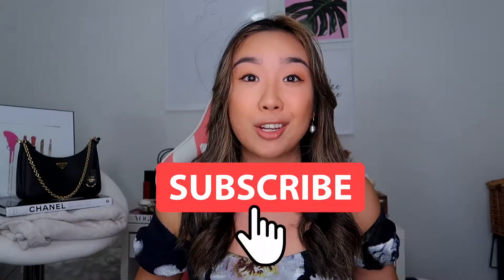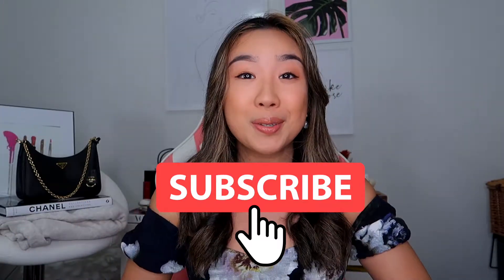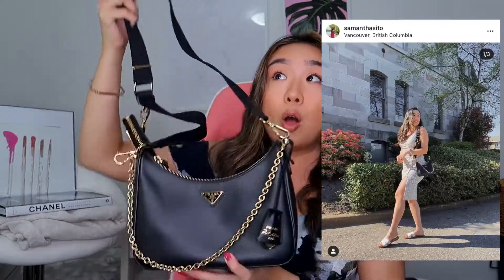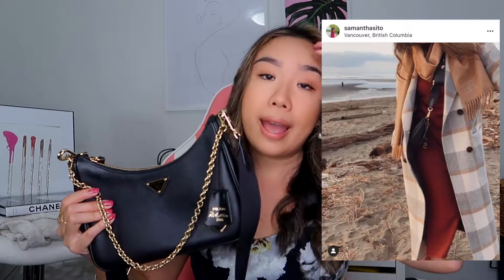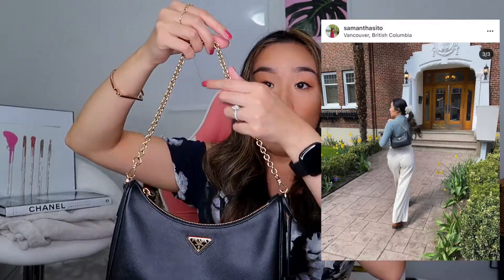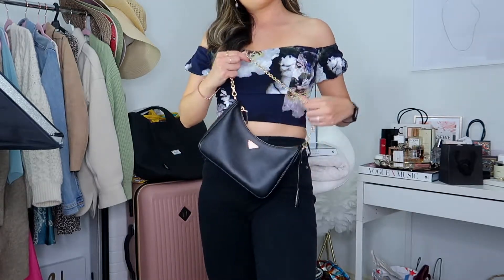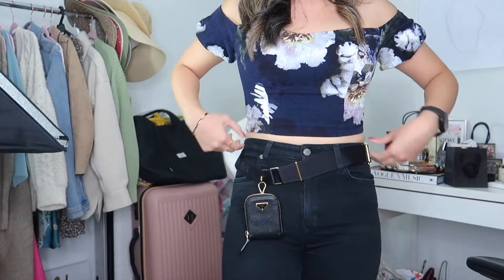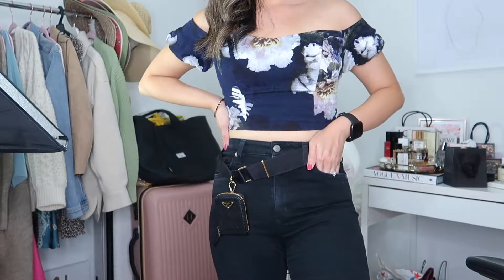How to Style the PRADA RE EDITION 2005 Saffiano Leather Bag | Samantha Sito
Hi all you Samsational Babes! My Prada Re-Edition 2005 in Saffiano Leather is back for another appearance. I'm sharing 4 ways you can style this from day to night!

Makeup used:

Charlotte Tilbury Airbrush Flawless Foundation
PIXI Beauty Eye Effects Palette

Find me on the socials :

Pinterest.com/SamanthaSito
Instagram.com/SamanthaSito | Instagram.com/tubsessions
Facebook.com/otisamantha
Twitter.com/otisamantha